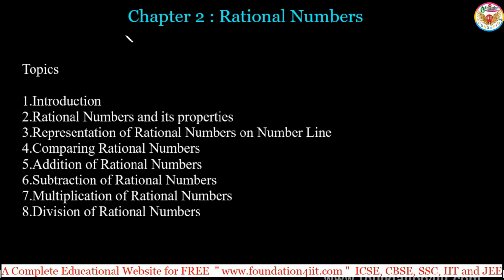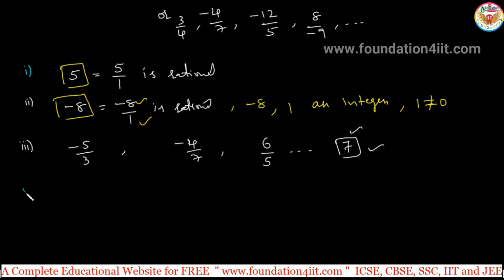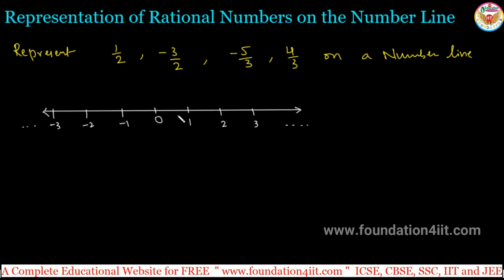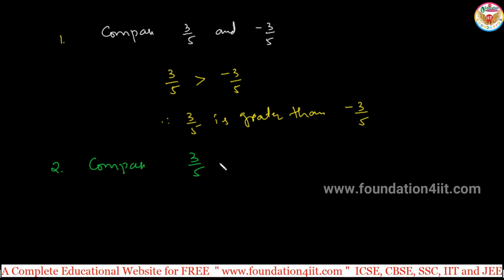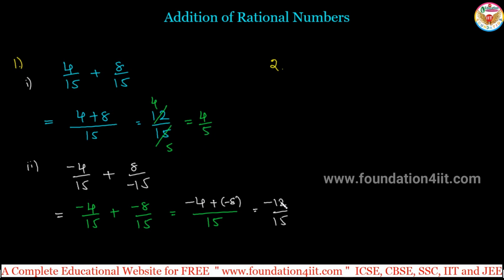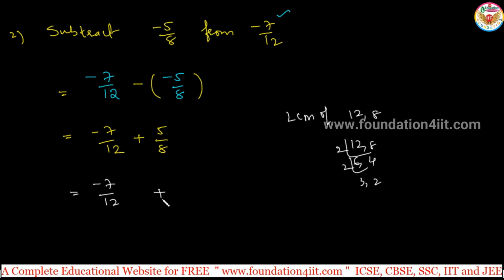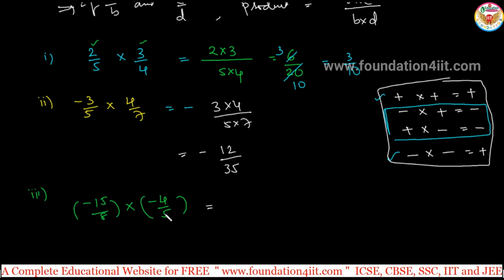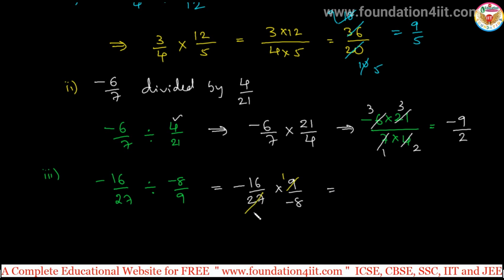Class 7 Maths ICSE || Rational Numbers || Chapter : 2 of 22